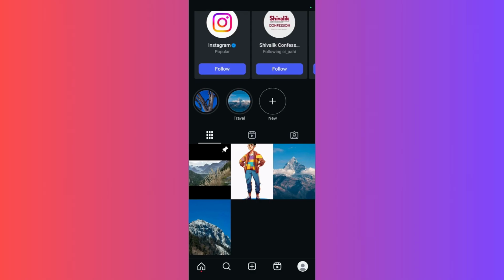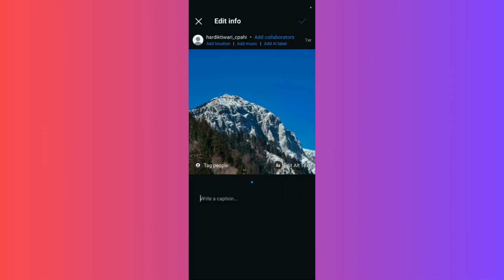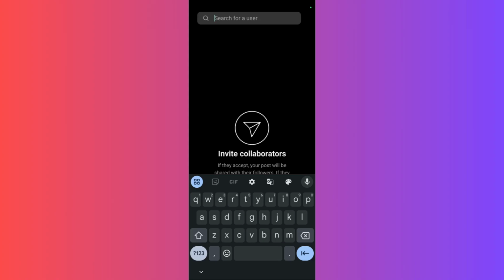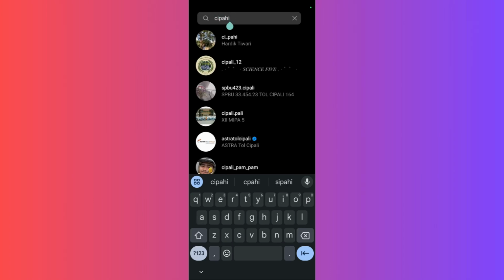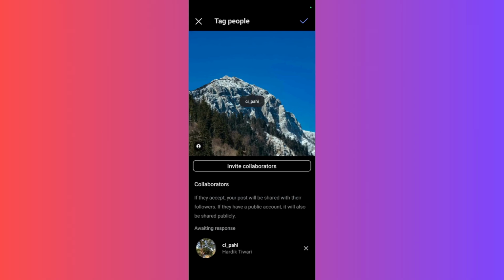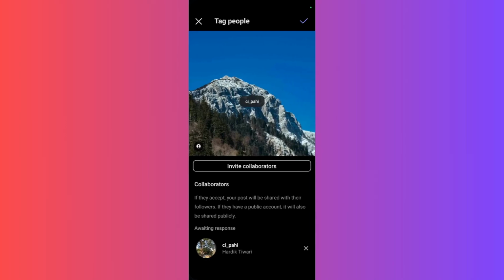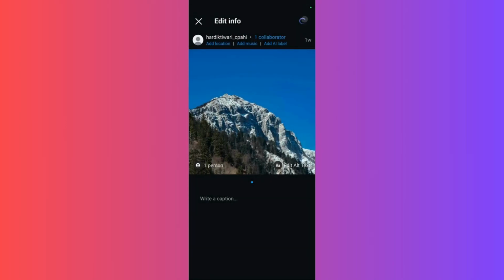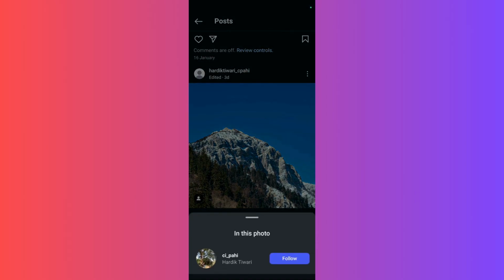"How to Tag People on Instagram Posts | Step-by-Step Guide for Better Engagement!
Tagging people on Instagram posts is a great way to increase visibility and engagement! Whether you’re sharing a group photo, collaborating with a friend, or giving credit to someone, this guide will help you tag people effortlessly. 🙌

✅ Steps to Tag People on Instagram Posts:

Open the Instagram app and tap the + icon to upload a photo or video.
After editing your post, tap Next to proceed to the caption screen.
Select Tag People on the screen.
Tap anywhere on the photo/video to add a tag.
Search for the person or account you want to tag and select their profile.
Adjust the position of the tag by dragging it around the screen.
Once done, tap Done to save the tag.
Add your caption, hashtags, and other details, then hit Post!
💡 Pro Tips:

You can tag up to 20 people in a single post.
Tag relevant people or accounts only to avoid spam.
🎥 Engage your audience and connect with others by tagging on Instagram posts!